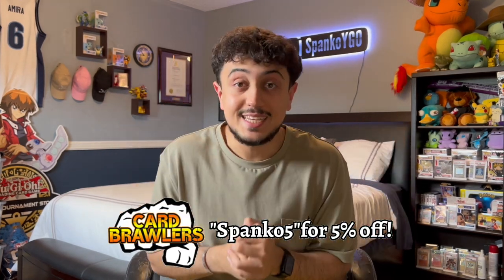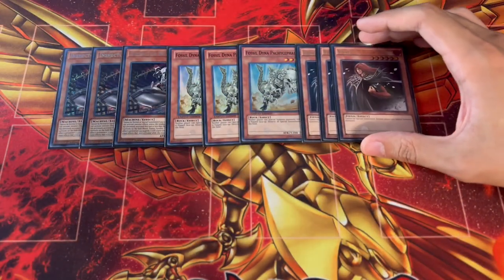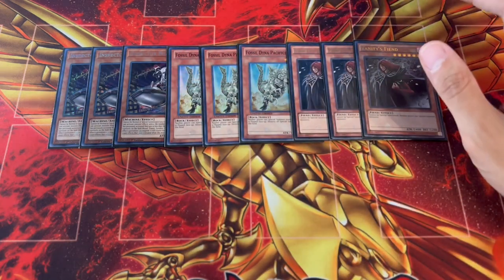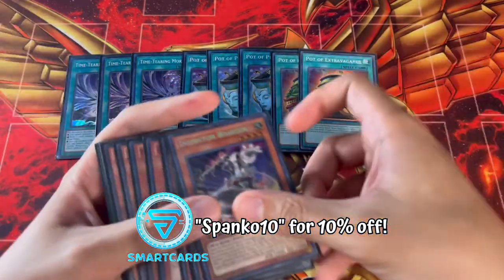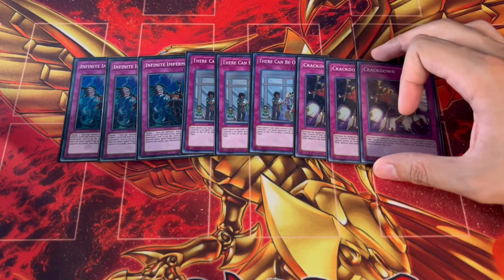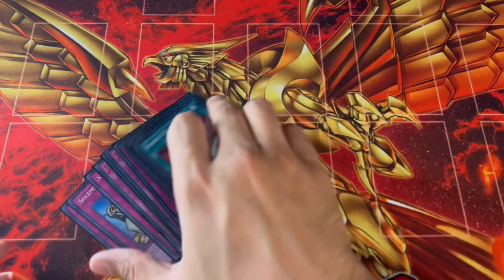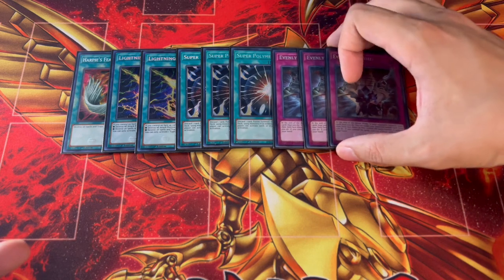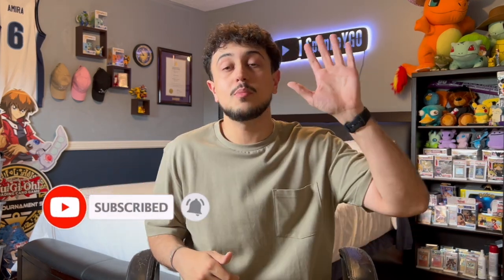The Most TOXIC Deck in Yu-Gi-Oh! | Morganite Stun Deck Profile! | July 2023